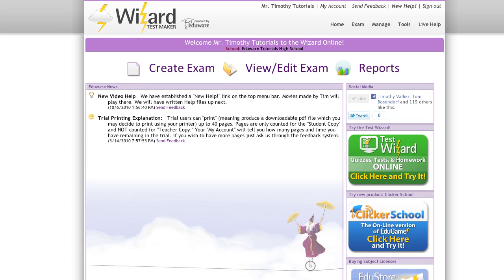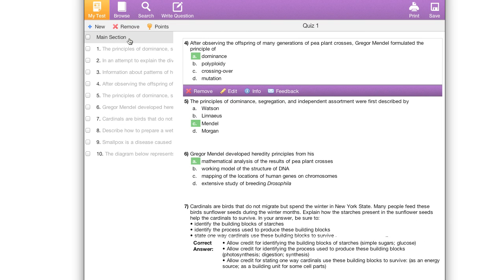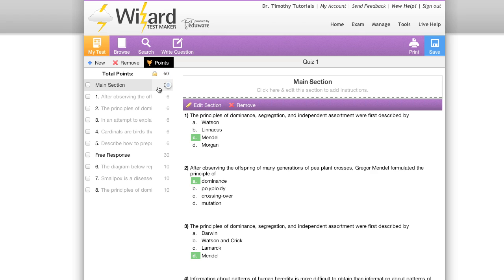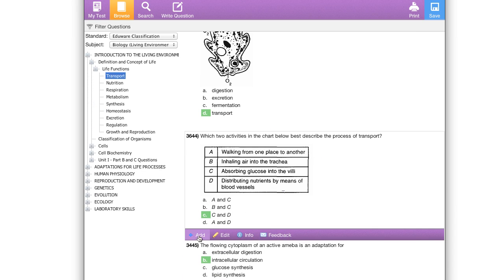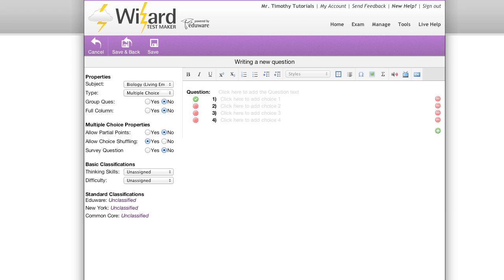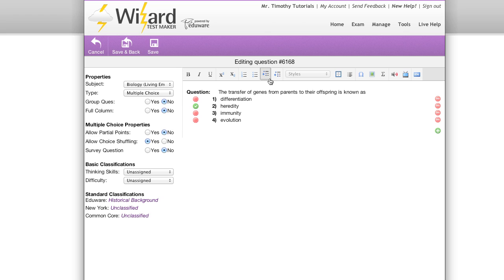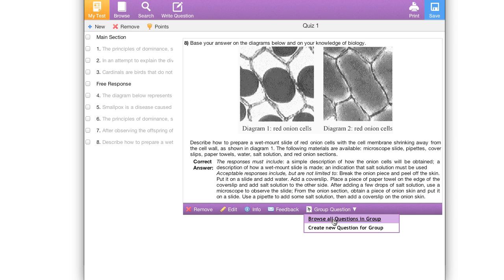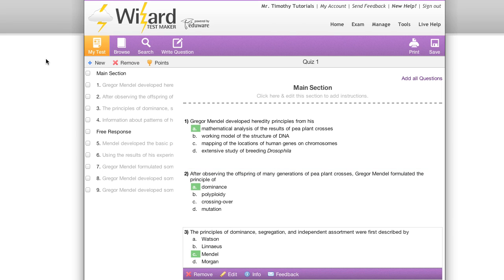WizardTM Exam and Question Editor Overview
An overview of the new exam and question editor located at WizardTM.com. Covers the following help topics:

How to open a saved exam.
How to navigate the exam editor.
How to navigate the question editor.
How to arrange questions.
How to arrange sections.
How to create sections.
How to add/remove questions.
How to write questions.
How to edit questions.
How to leave question feedback.
How to manage point distribution.
How to browse questions.
How to filter questions.
How to search Questions.
How to add by ID
How to manage question properties.
How to create a group question.
How to manage classifications.
How to save an exam.
How to save a question.
How to print an exam.